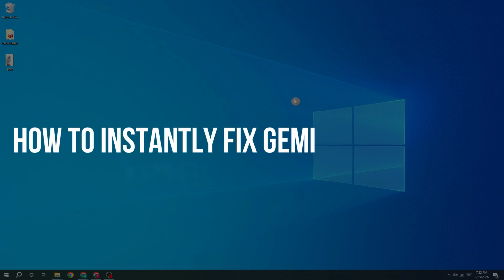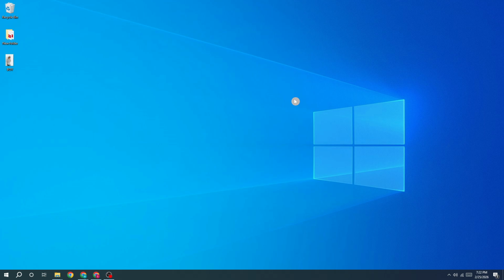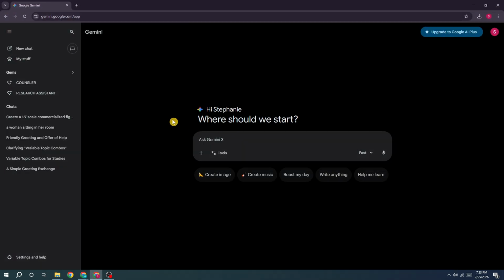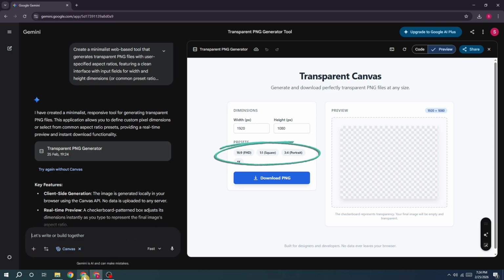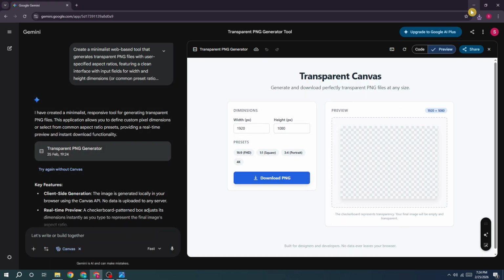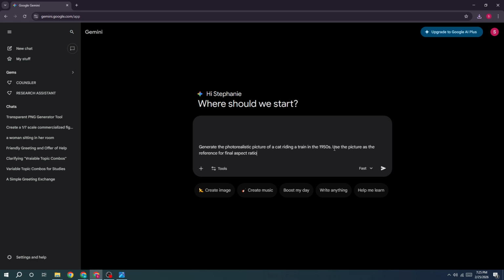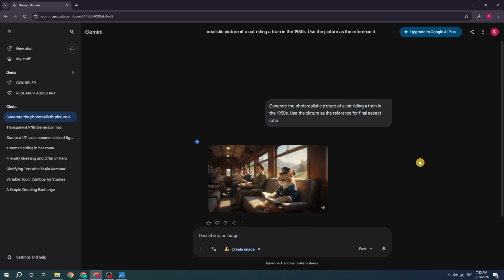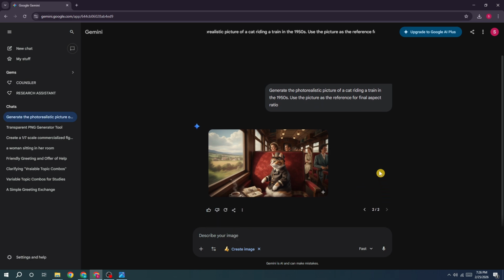How to Instantly Fix Gemini NanoBanana Aspect Ratio Problems 🍌 Correct Image and Video Scaling Fast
Are you having aspect ratio problems with Gemini NanoBanana? In this video, I show you how to instantly fix scaling issues so your images and videos look perfect every time — no stretching, cropping, or distortion.

🔶 What You’ll Learn in This Gemini NanoBanana Guide:
🔶 Why aspect ratio problems occur in Gemini NanoBanana
🔶 How to adjust settings for correct image and video scaling
🔶 Fixing stretched or squished outputs
🔶 Tips for maintaining consistent ratios across projects
🔶 Best practices to prevent future aspect ratio issues

🟢 Why Watch This Gemini NanoBanana Tutorial?
🟢 Quick and beginner-friendly solutions
🟢 Works for all NanoBanana versions
🟢 Helps create professional-looking outputs
🟢 Perfect for creators using AI-generated images and videos

🔶 Gemini NanoBanana users facing aspect ratio problems
🔶 Content creators who need perfect visuals
🔶 Beginners learning AI image and video generation
🔶 Anyone wanting fast, reliable fixes for output scaling

🟢 Found This NanoBanana Guide Helpful?
🟢 COMMENT your aspect ratio problem for personalized tips